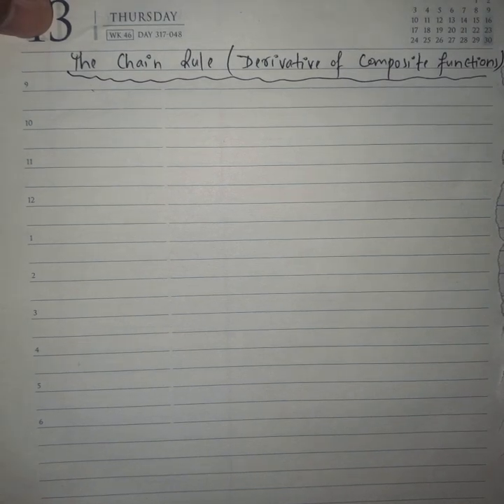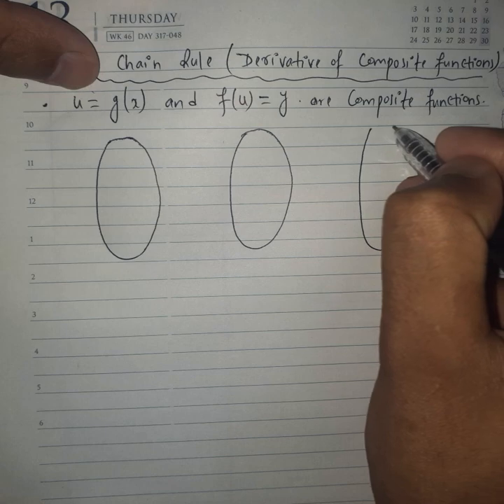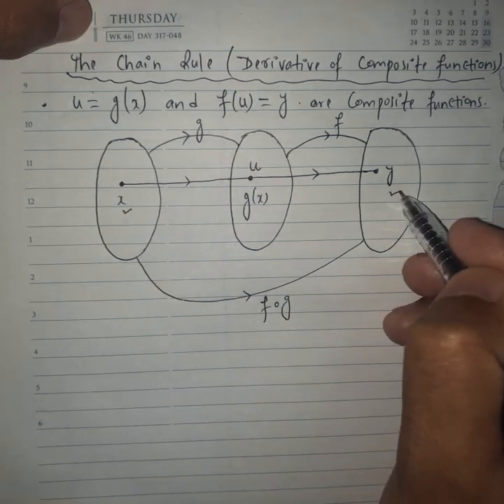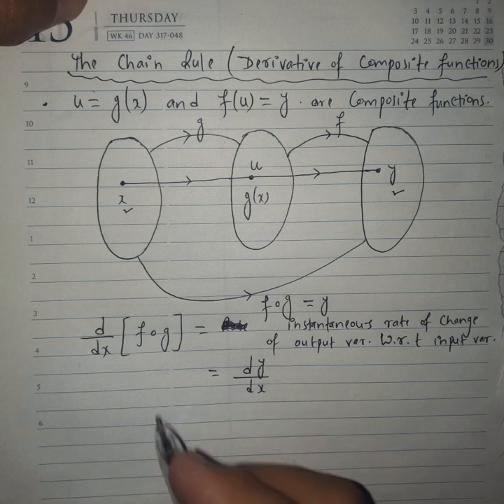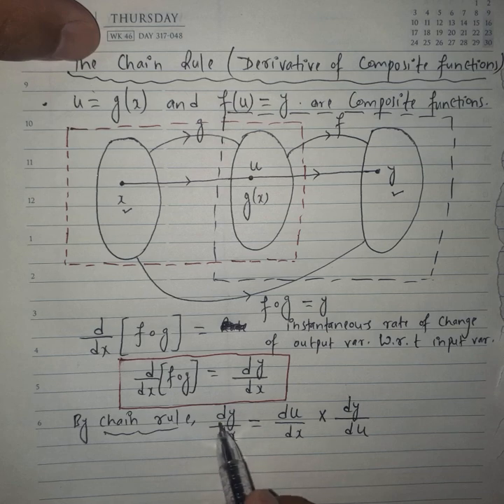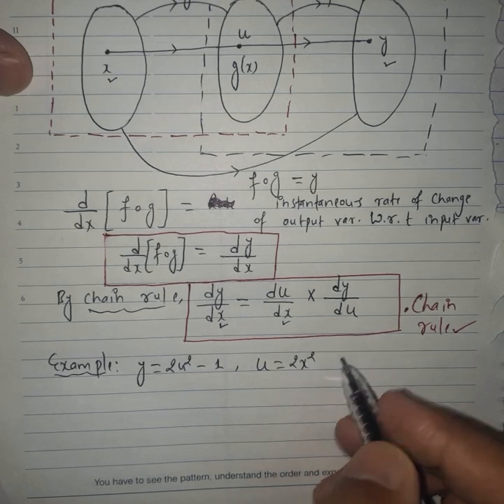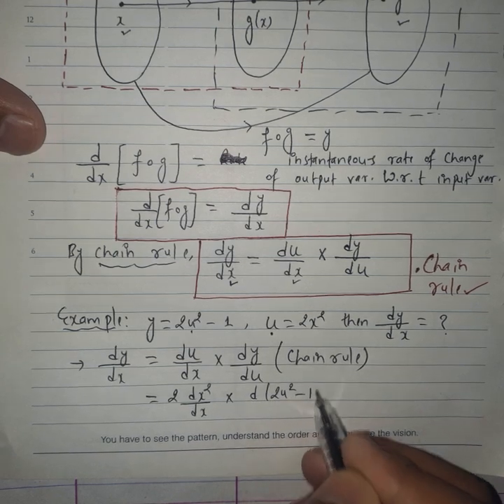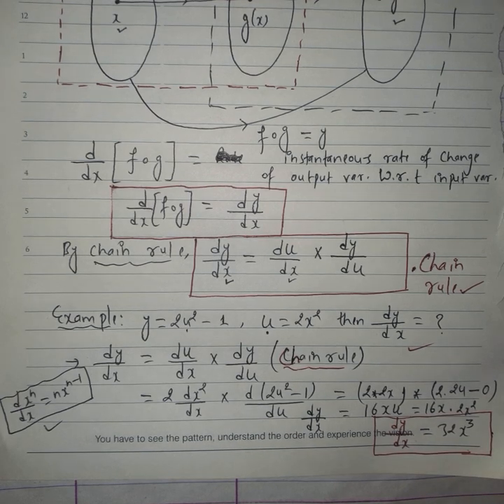derivative of composite functions.Chain rule of derivative .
chain rule of derivative